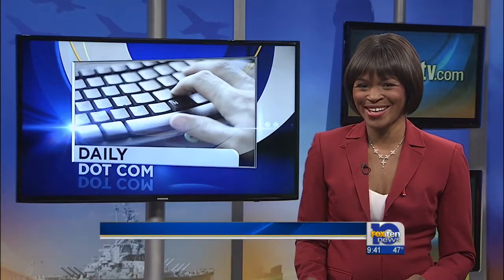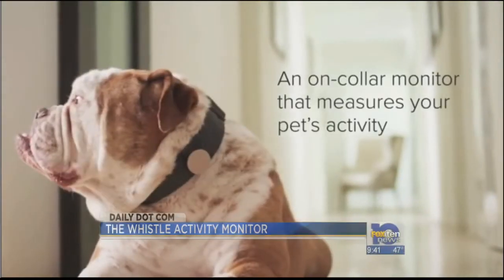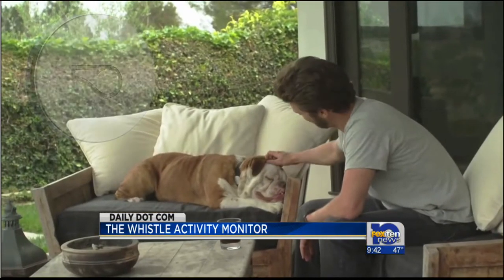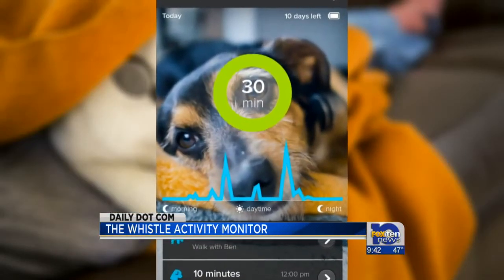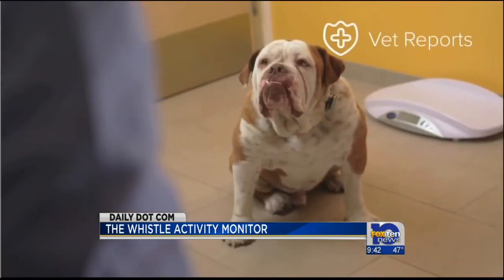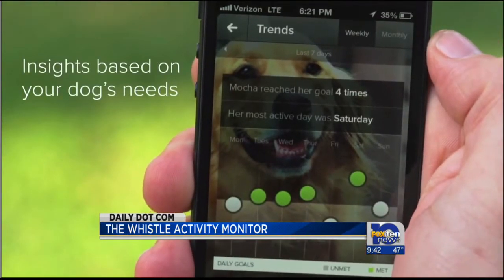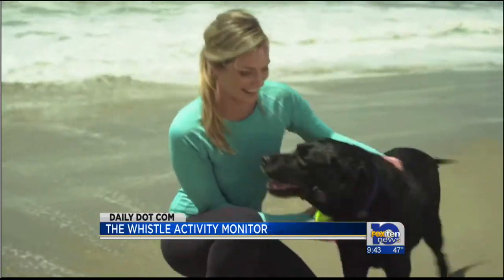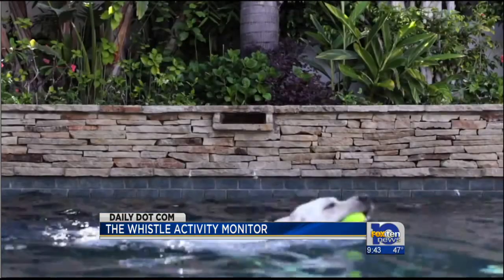Smart Dog Collar